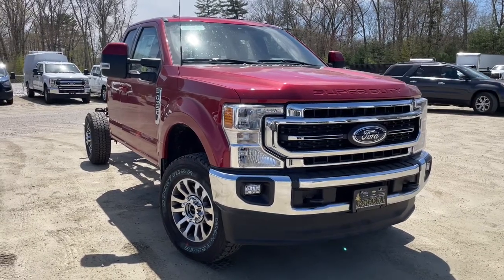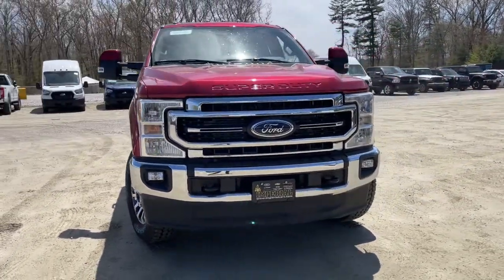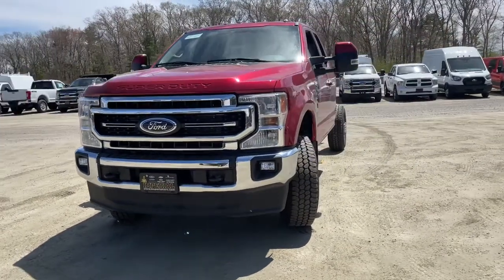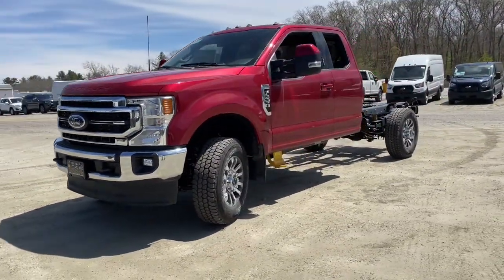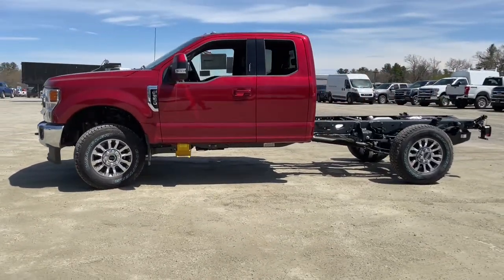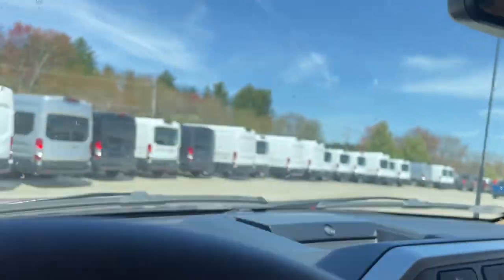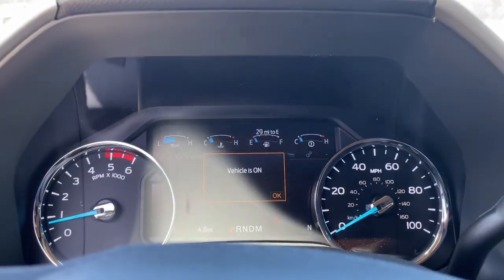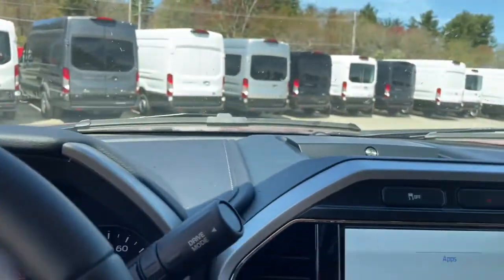2022 Ford F-350SD Milford, Mendon, Worcester, Framingham MA, Providence, RI ST22-420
New 2022 Ford F-350SD available near me in Milford, Massachusetts at Imperial Ford. Servicing the Mendon, Worcester, Framingham MA, Providence, RI area.

Imperial Ford
18 Uxbridge Rd